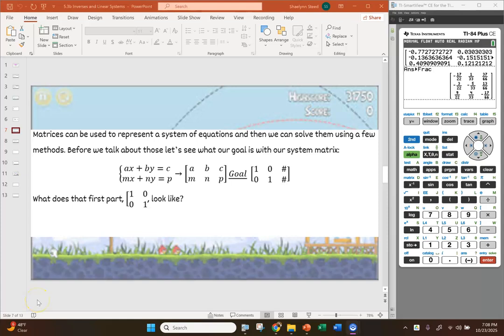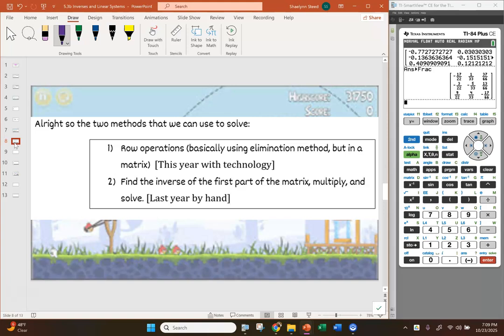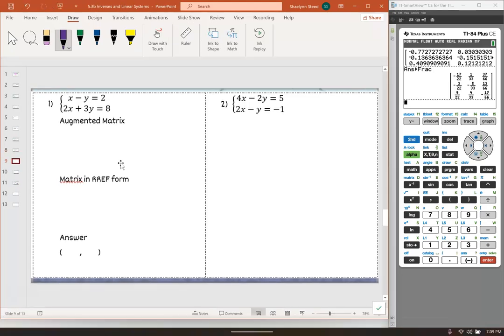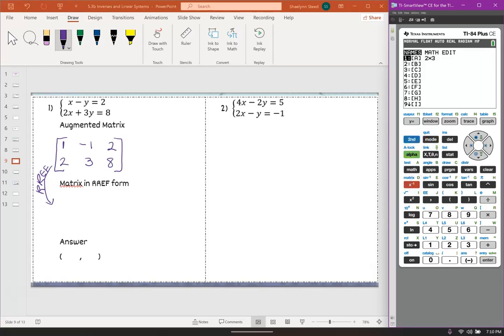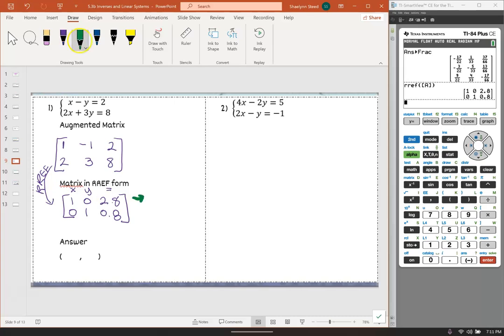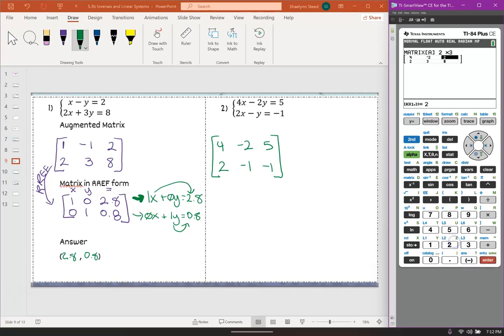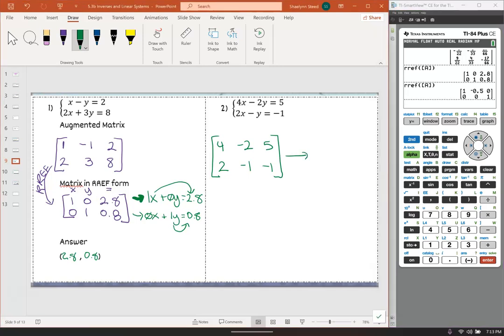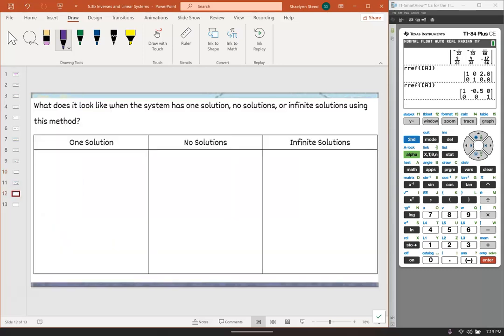5.3b Matrices Inverses and Linear Systems Part 2